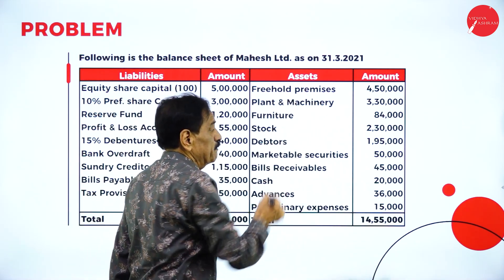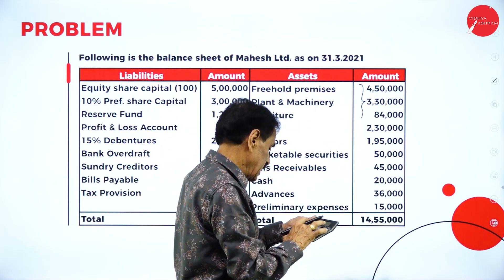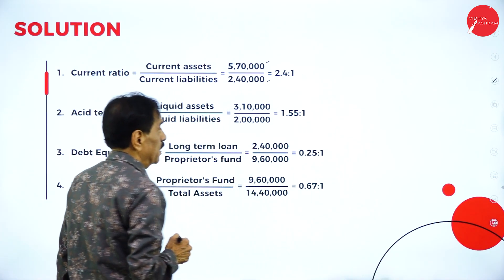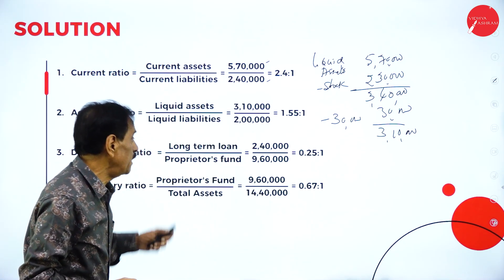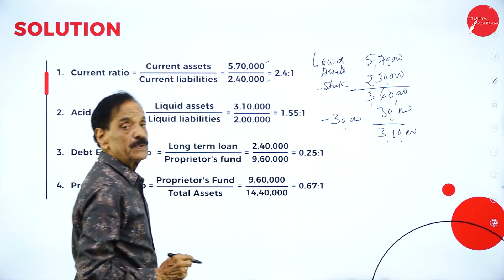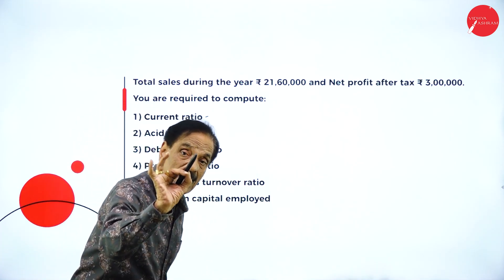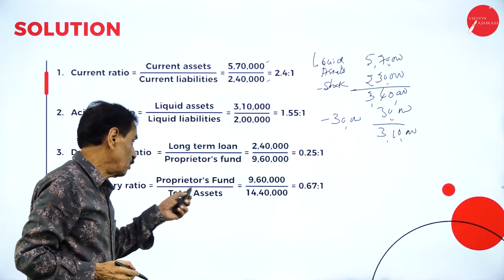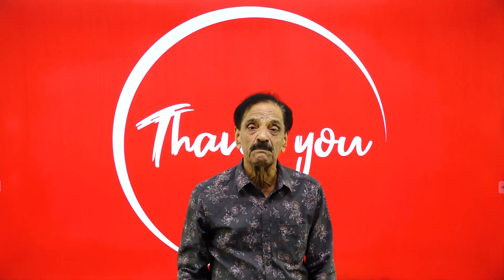DAY 07 | MANAGEMENT ACCOUNTING| VI SEM | B.COM | NEP | RATIO ANALYSIS | L2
Course : B.COM
Semester : VI SEM
Subject : MANAGEMENT ACCOUNTING
Chapter Name : RATIO ANALYSIS
Lecture : 2